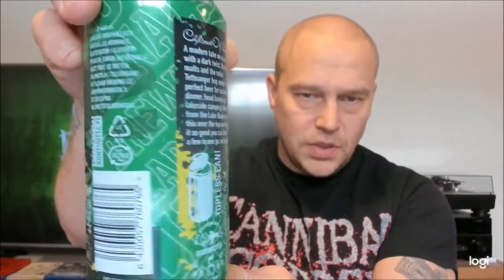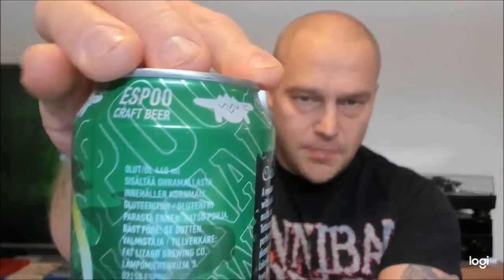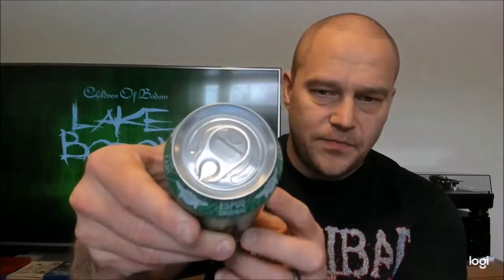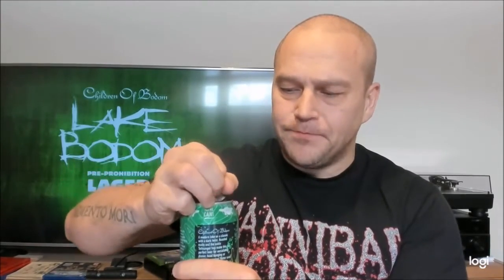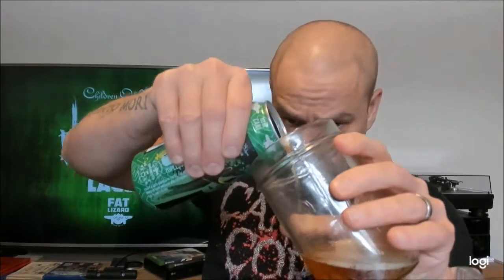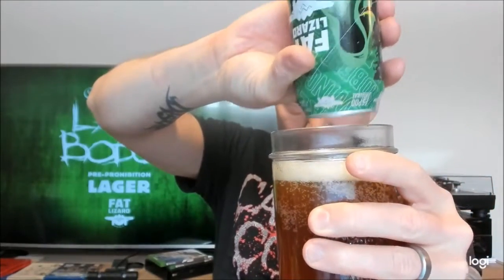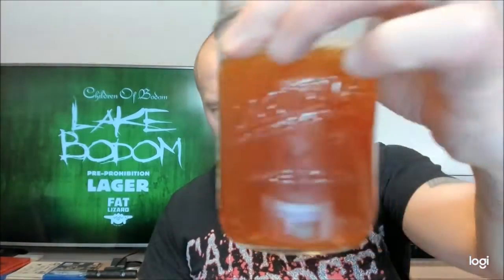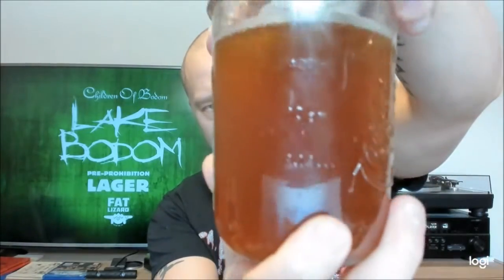Lake Bodom - Children of Bodom lager [BEER REVIEW]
Children of Bodom is one of the biggest metal bands in Finland and they are about to have an new album out in March 2019. What we got for review here is their brand new beer called Lake Bodom, done with Fat Lizard brewery, Finland.